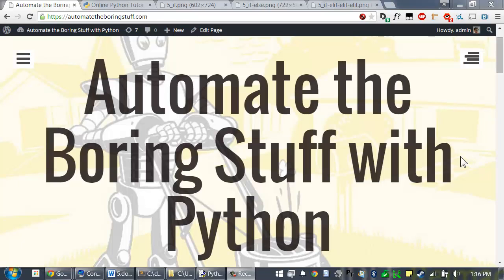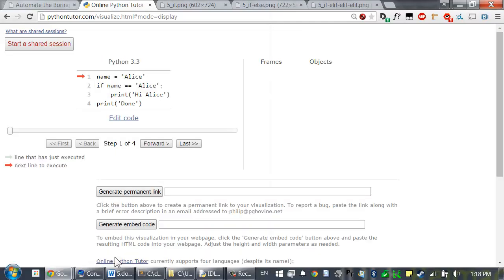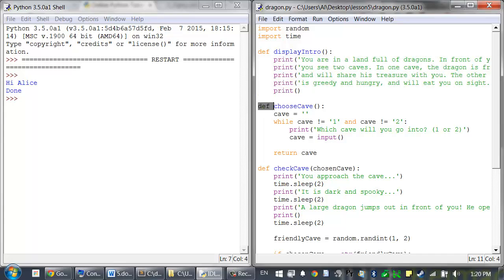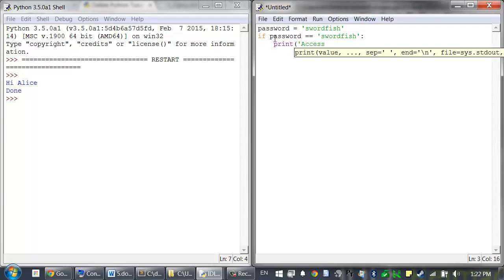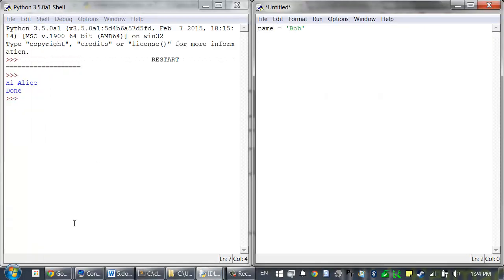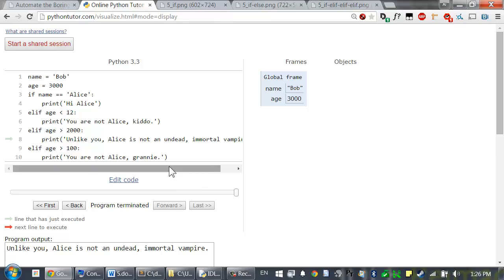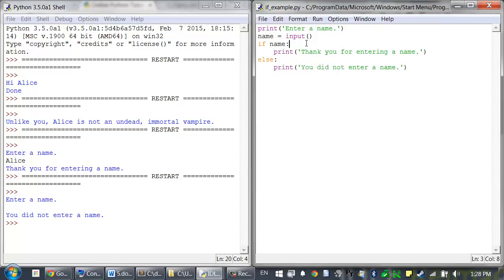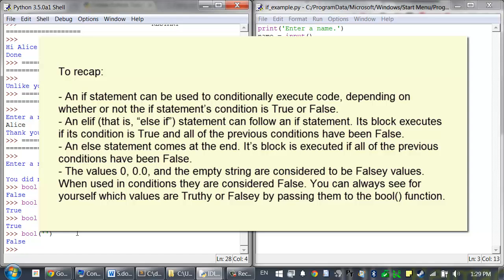Lesson 5 - Python Programming (Automate the Boring Stuff with Python)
Lessons 5 of the online Python programming course for complete beginners. This course follows the "Automate the Boring Stuff with Python" book by Al Sweigart, which can be read

Lesson 5 covers if, elif, and else flow control statements. These concepts are covered in more detail